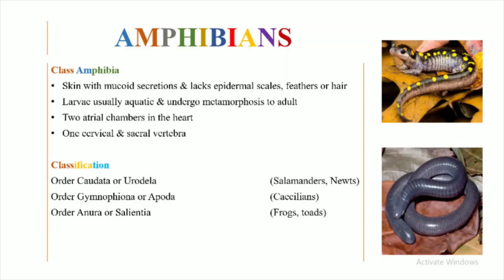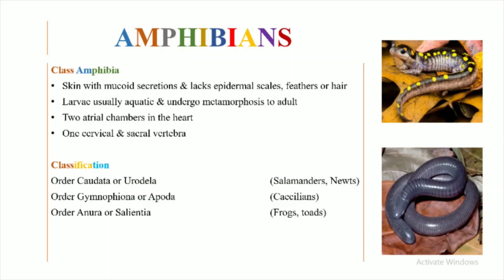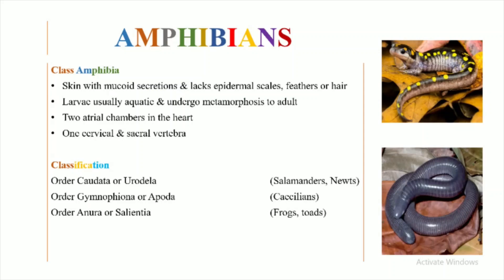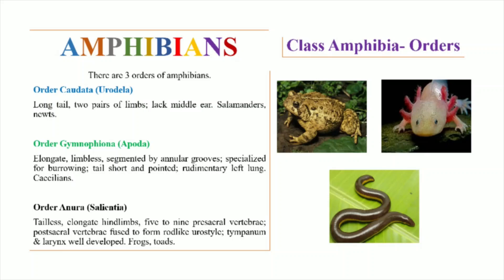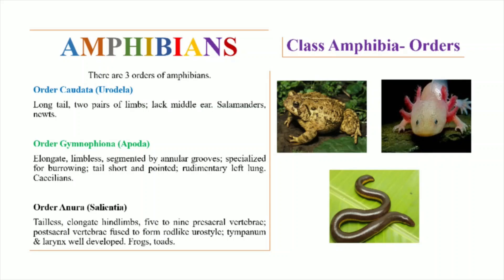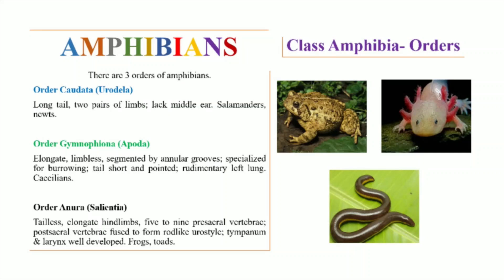Classification of Amphibians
Orders of Class Amphibia
Animal diversity -II (Class Amphibia)